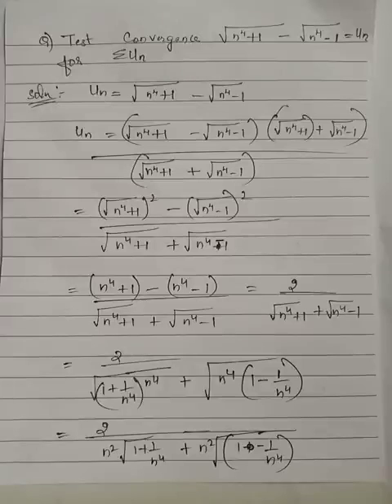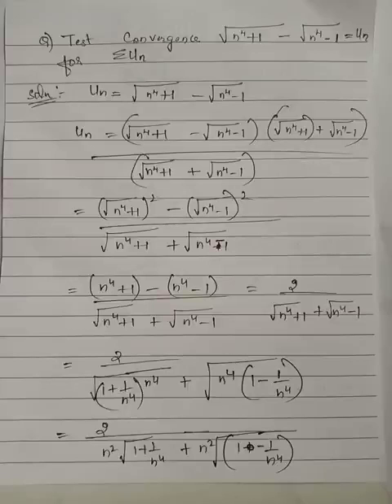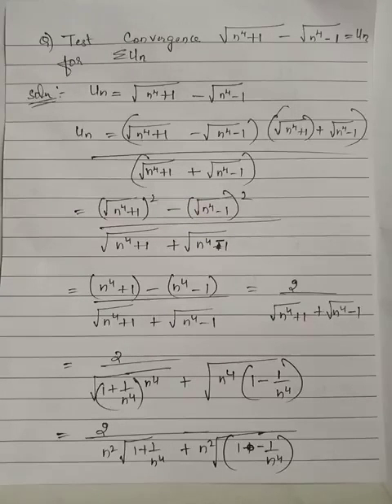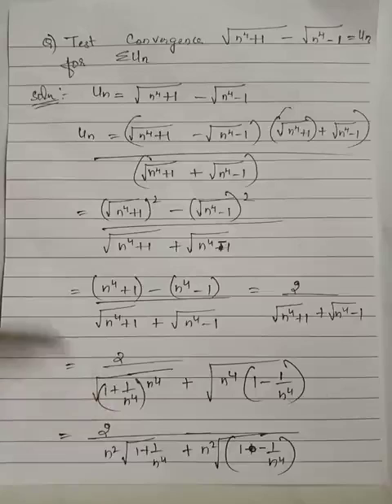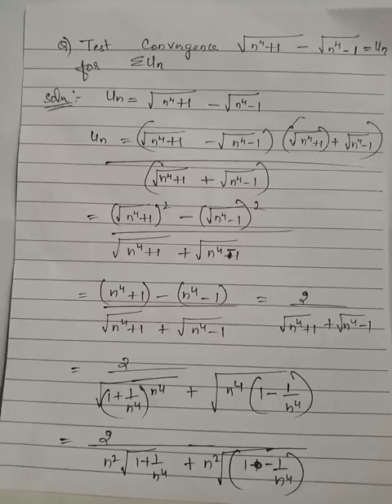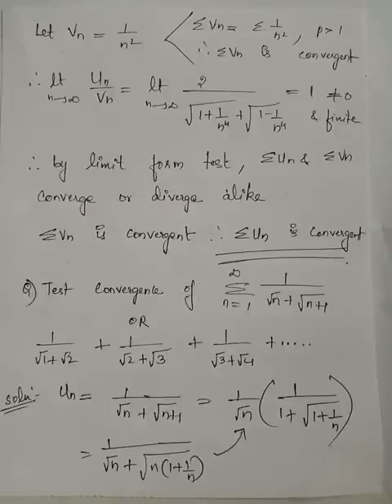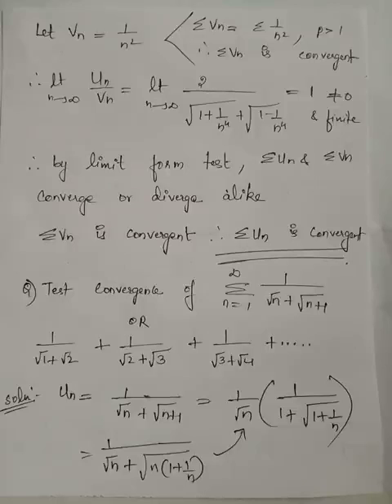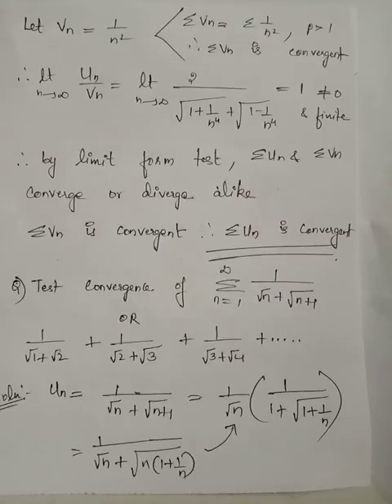convergence test / problem 3